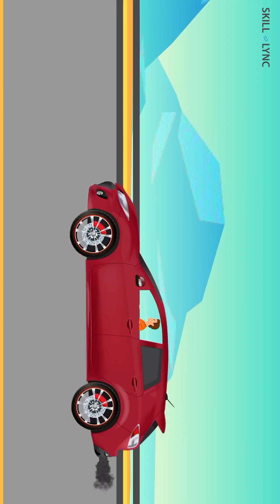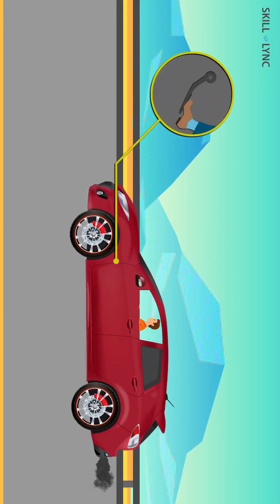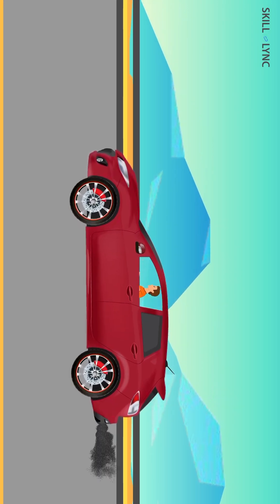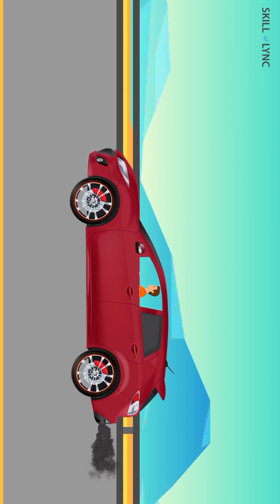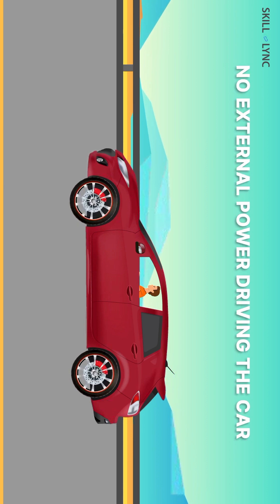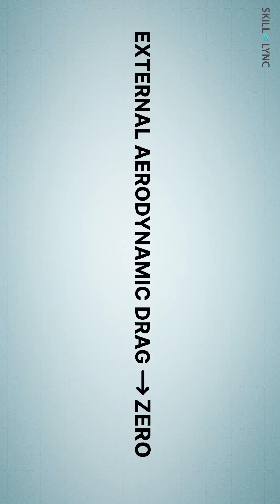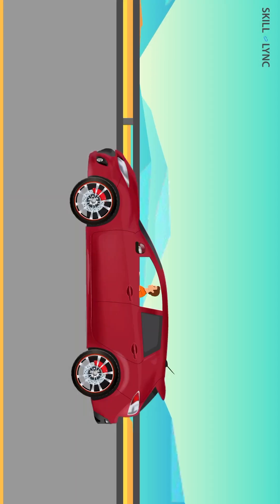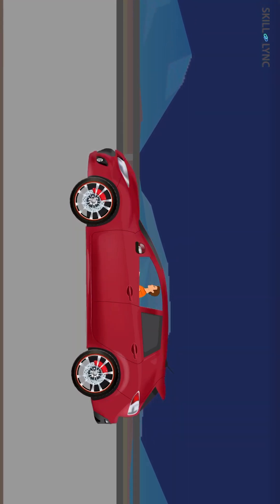What is Rolling Resistance? | Science Explained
About 4-11% of a vehicle's fuel could be consumed to overcome rolling resistance.